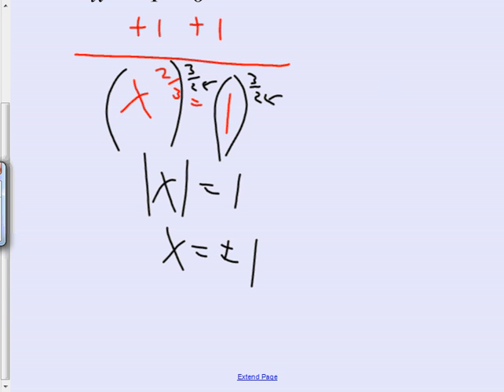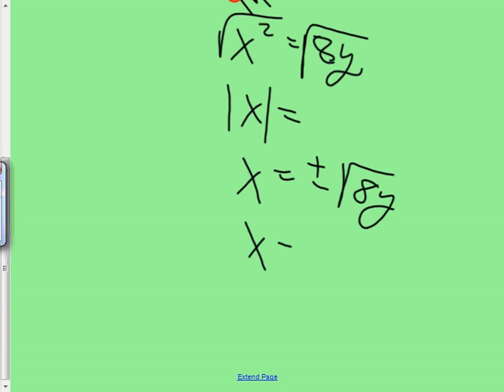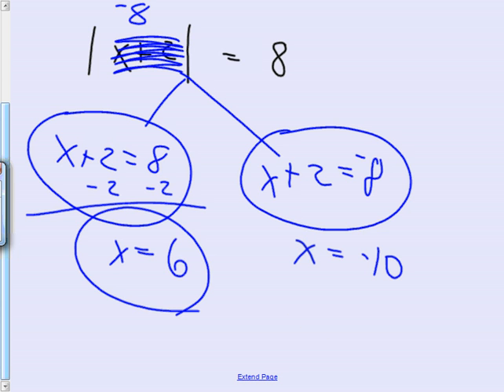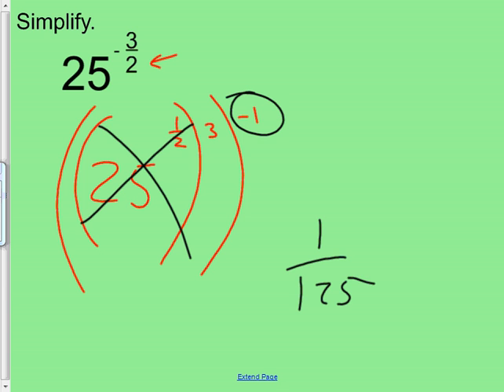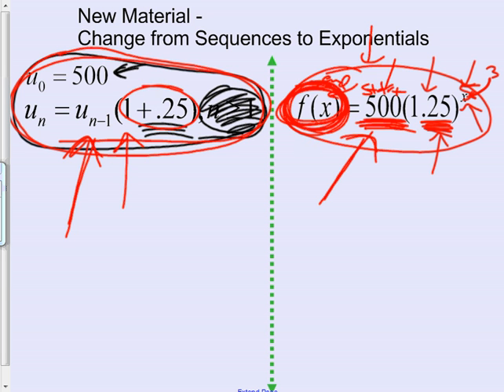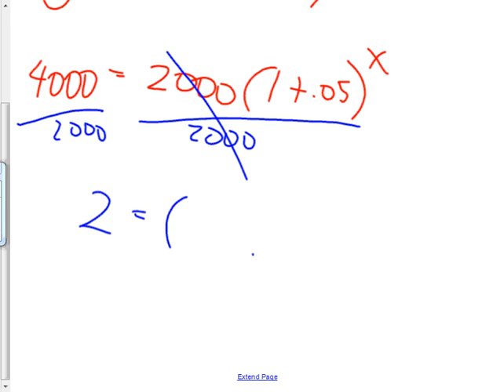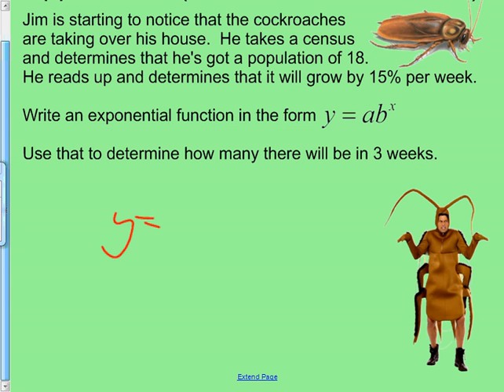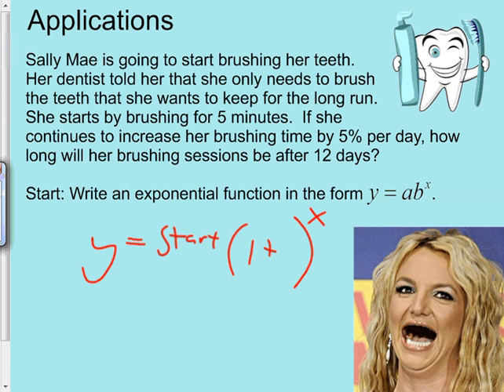February22 HHA Unit 11 lesson 5 writing exponentials for word problems